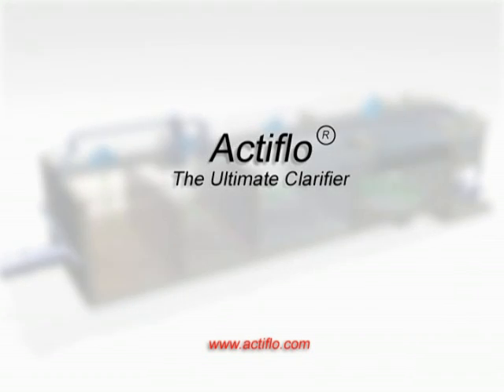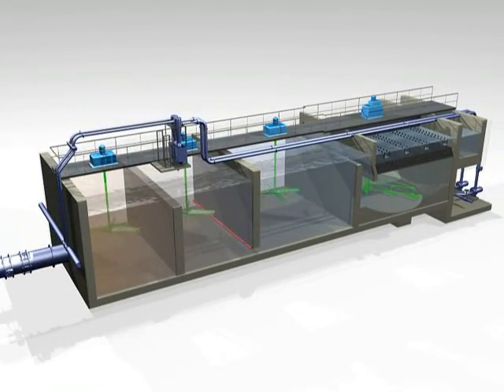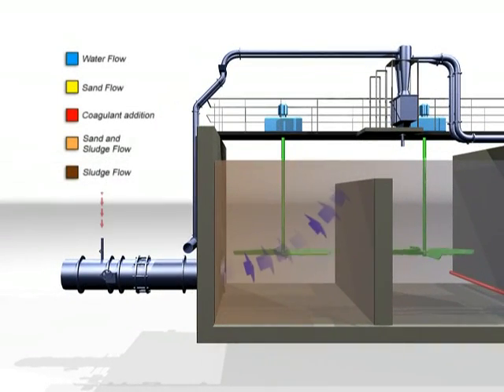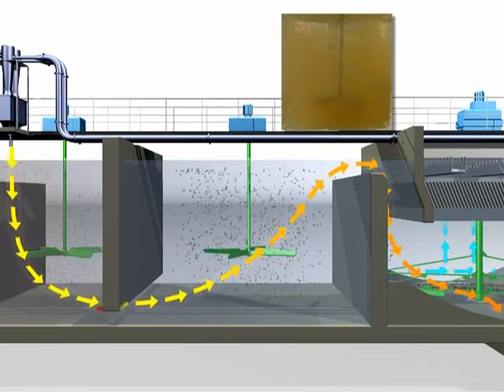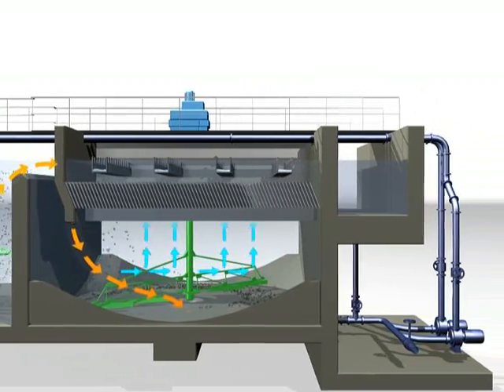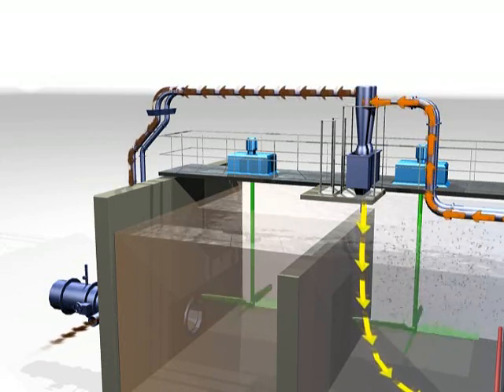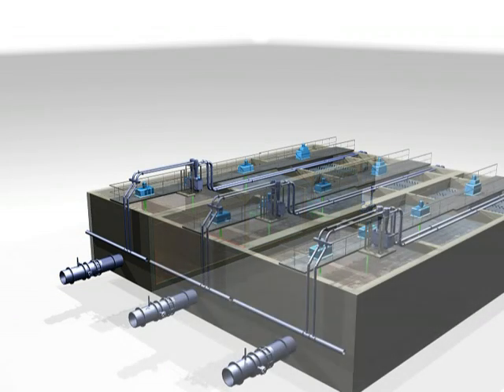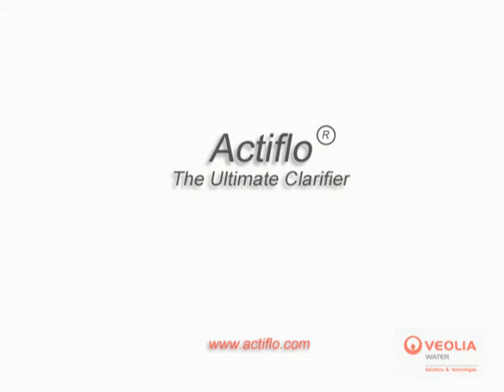ACTIFLO®, compact high-rate clarifier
- Versatile use: drinking & industrial process water, wastewater
- Compact process & low footprint
- Quick start-up time